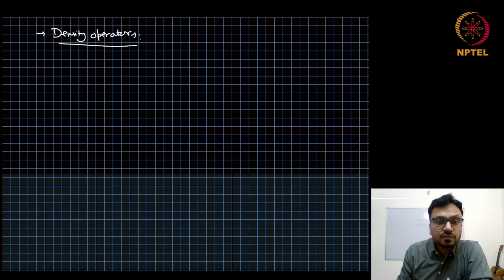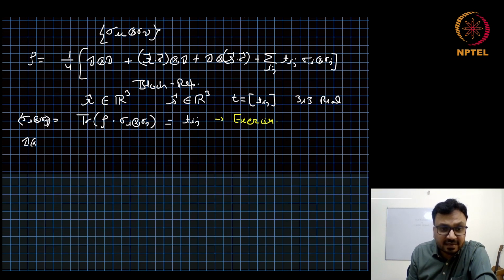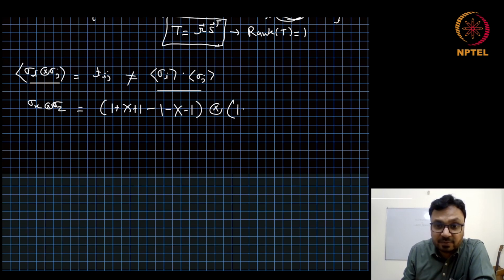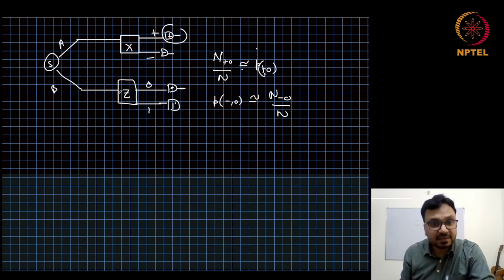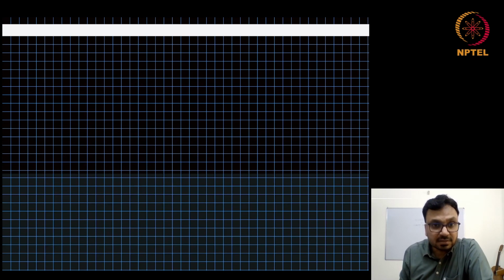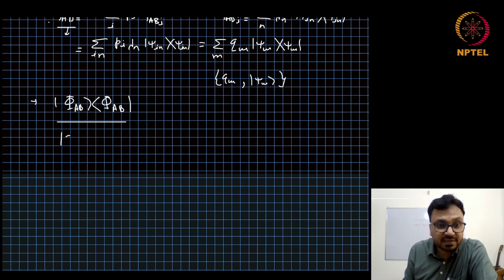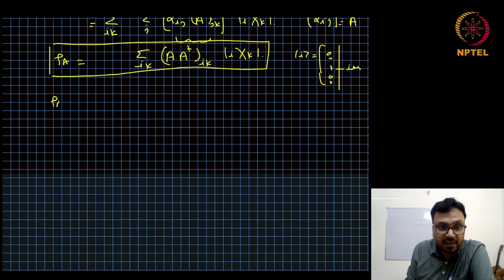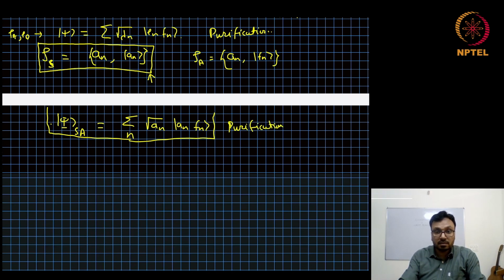Composite Systems: Density Operators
Density operators for bipartite composite systems, quantum state tomography of two-qubit system, entanglement in mixed states, purification.